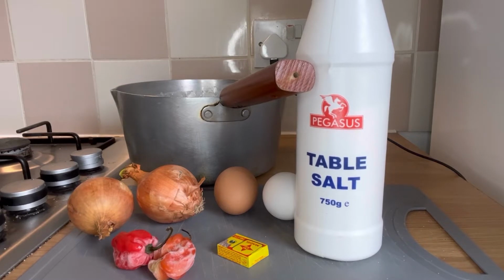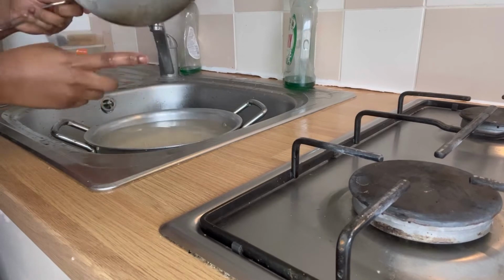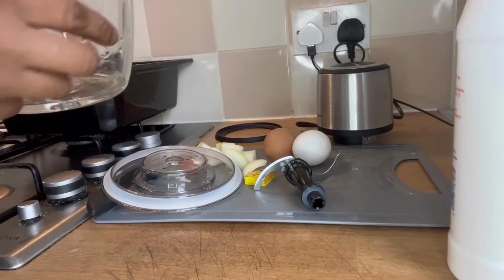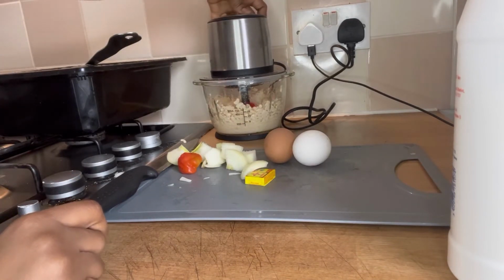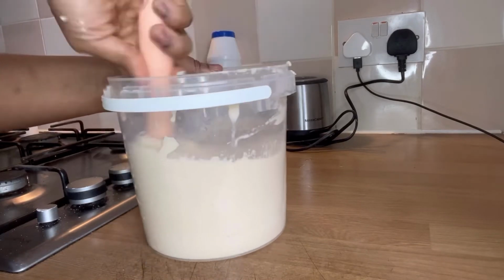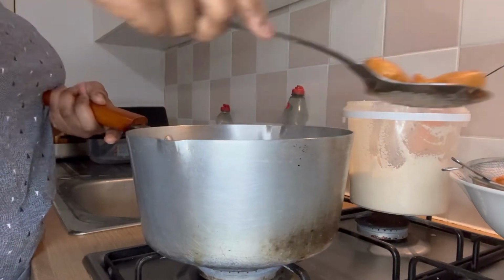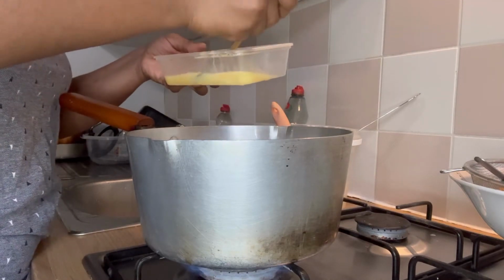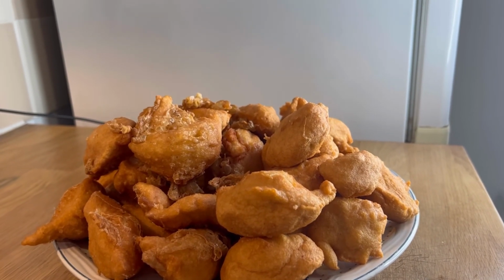HOW TO MAKE EASY AND AUTHENTIC GHANAIAN KOOSE/AKARA 😋